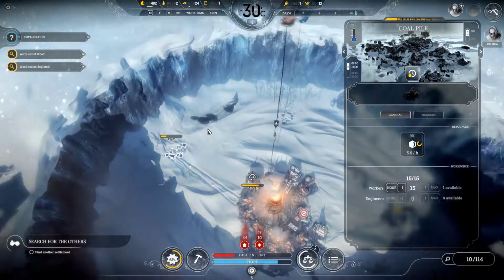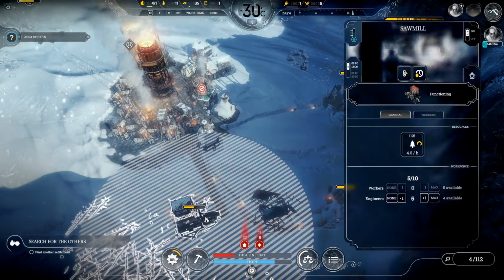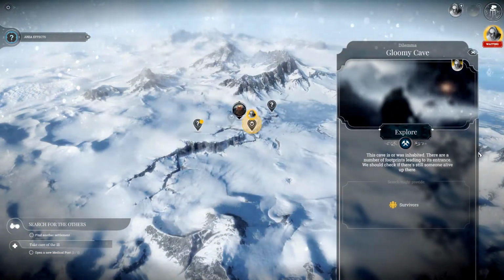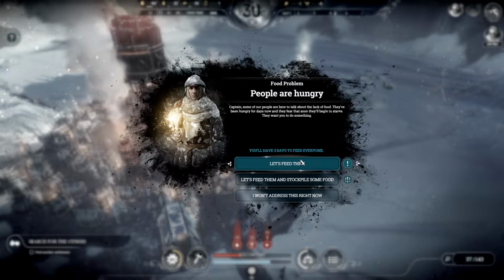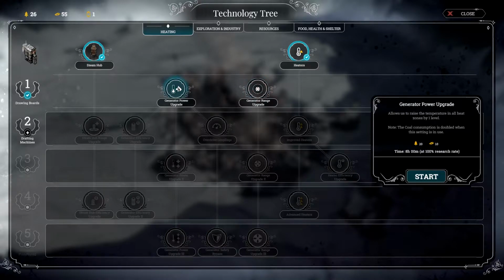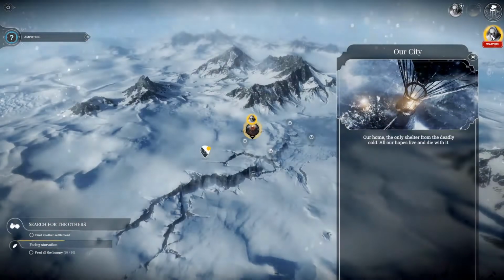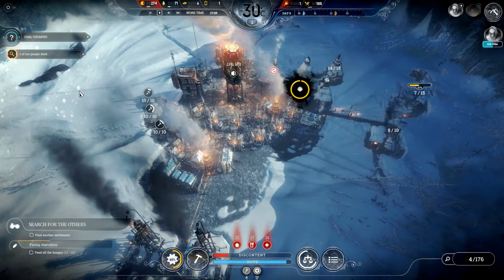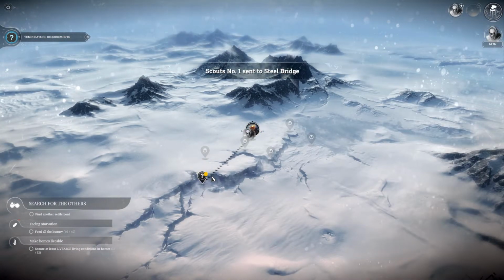Frostpunk Commentary Playthrough! Part 3: Give and Take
Hello everyone! Welcome back to another episode of my Frostpunk commentary playthrough, where a lot of people die.

If you have any constructive criticism as to how I can improve my channel, don't hesitate to let me know!

Outro courtesy of LukiHDGamer